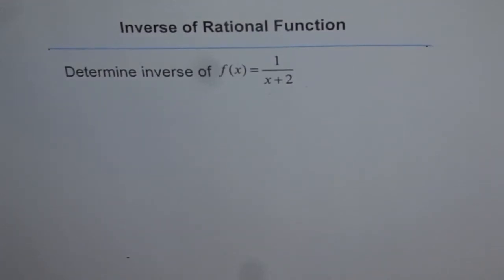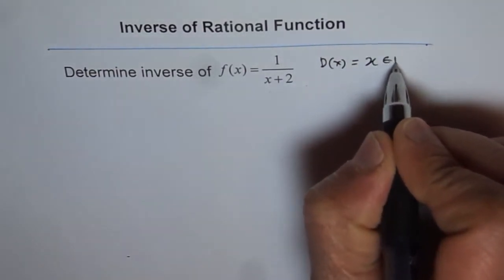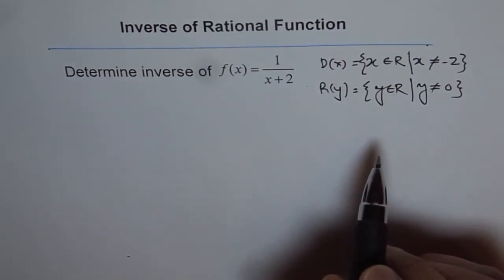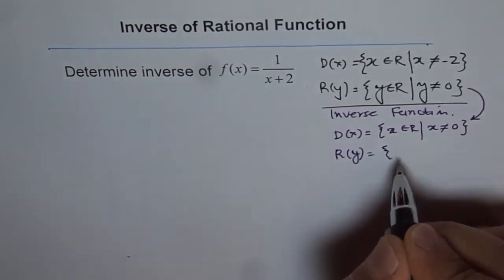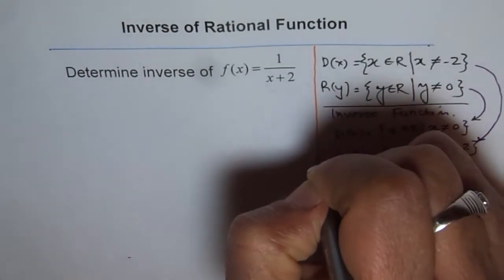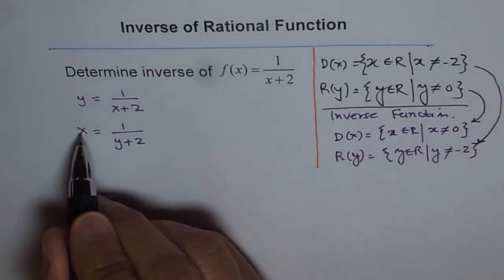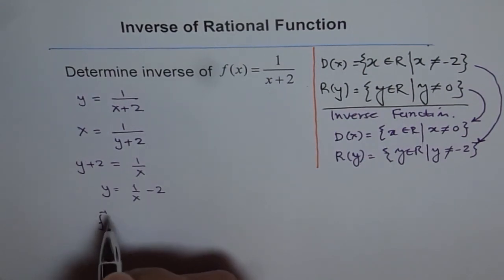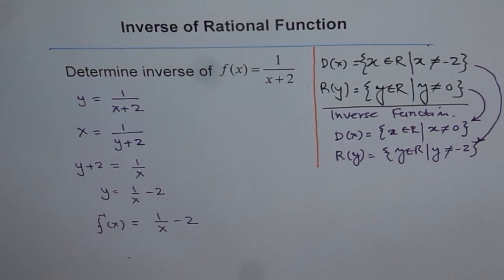Inverse of Reciprocal Function y = 1/(x + 2)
Anil Kumar is teaching since last 15 years. Most of the lessons include examples from the previous test papers and help students achieve their best. Most students get more than 90% marks and many time score 100%.